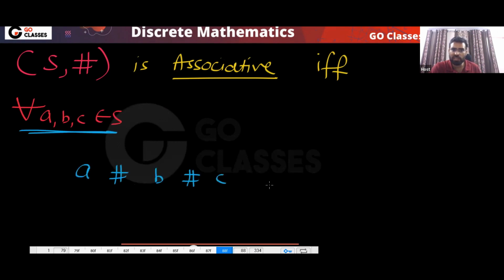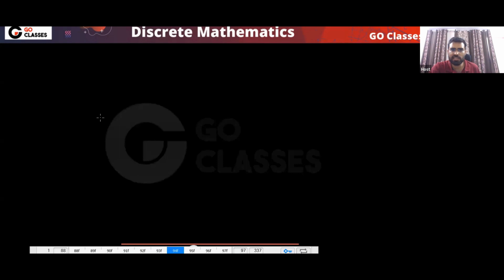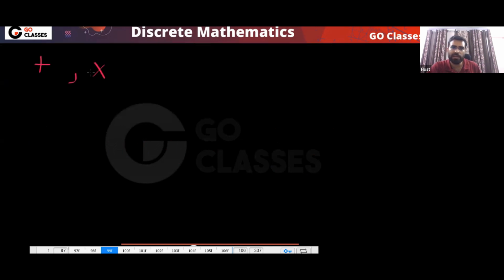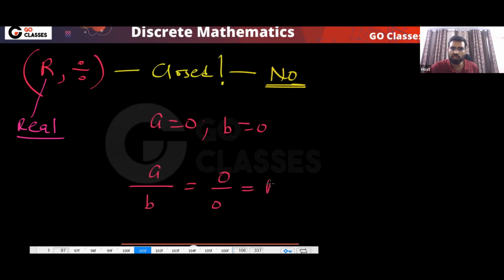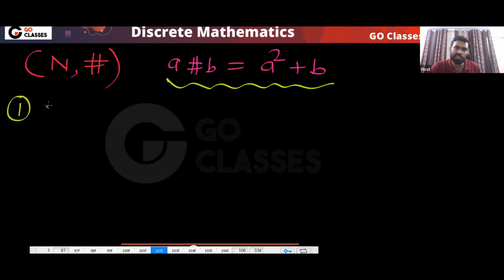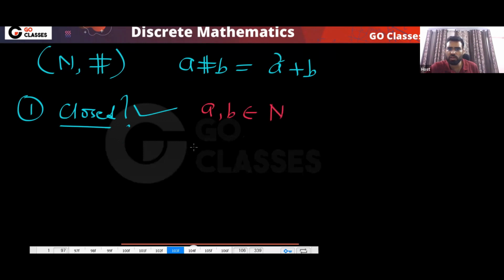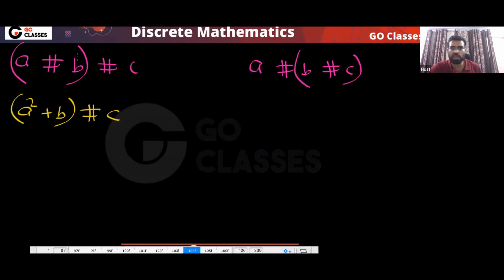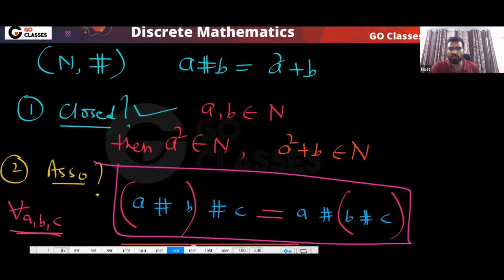Lecture 5 - The Associative Property | Group Theory | Discrete Mathematics | Deepak Poonia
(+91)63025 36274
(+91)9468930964